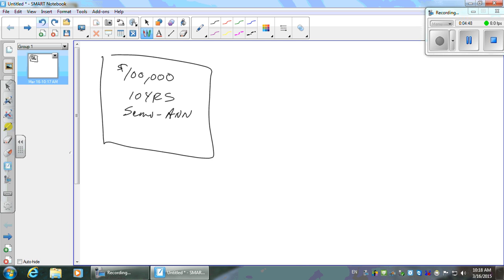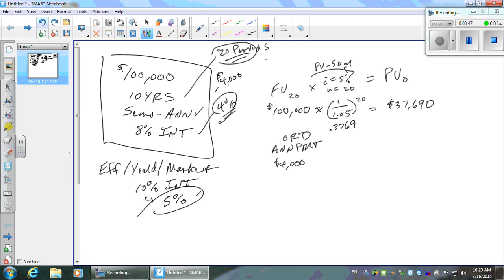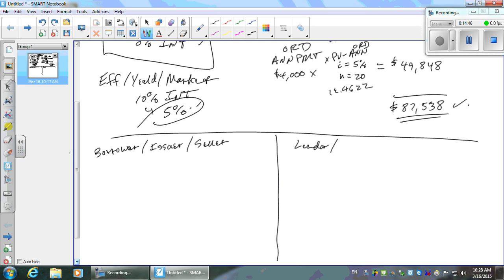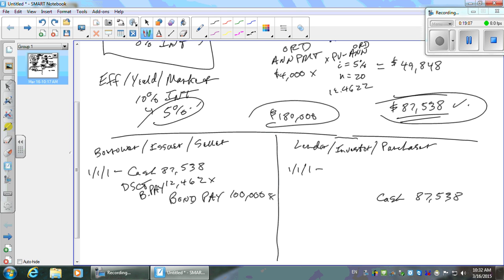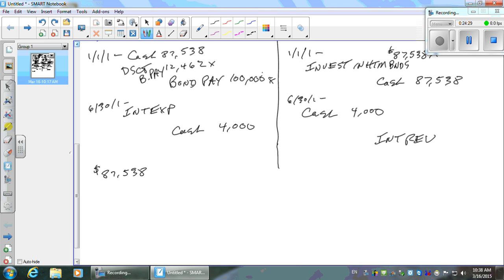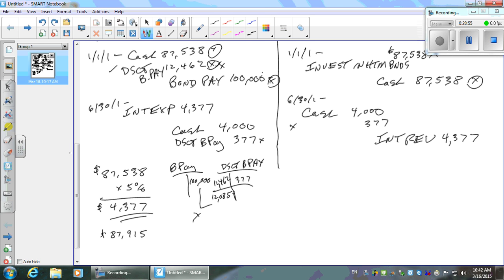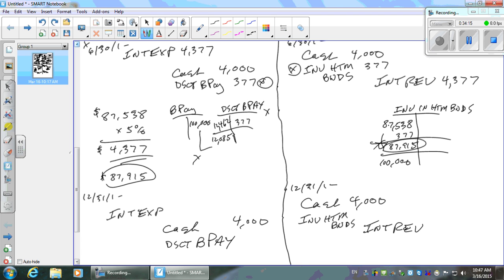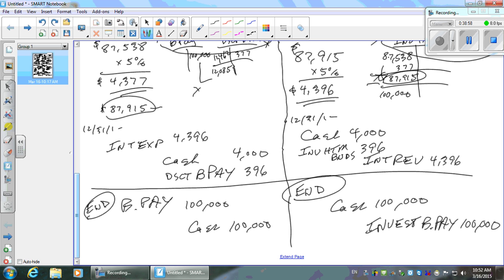March16 1053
Description